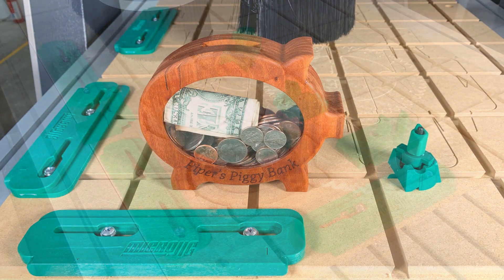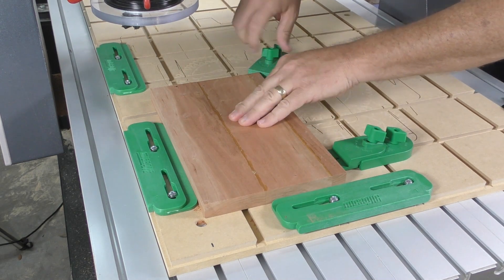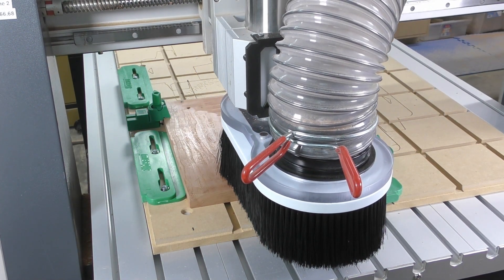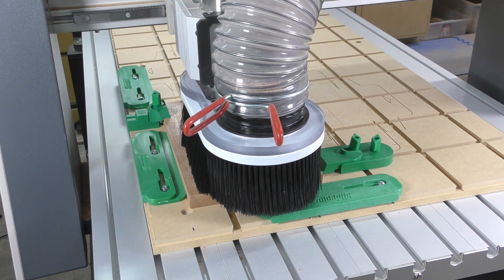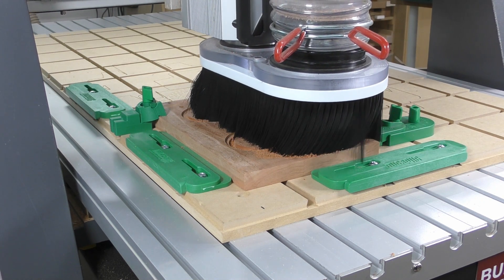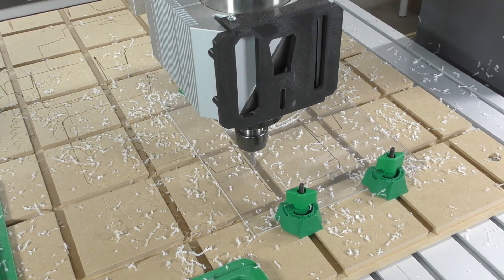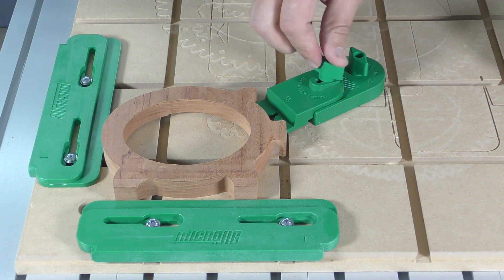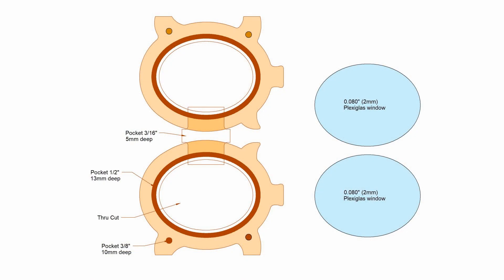CNC Piggy Bank using MicroJig's Workholding System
A fun CNC project that is easy to make and any kid will enjoy.
CNC Workholding Kit